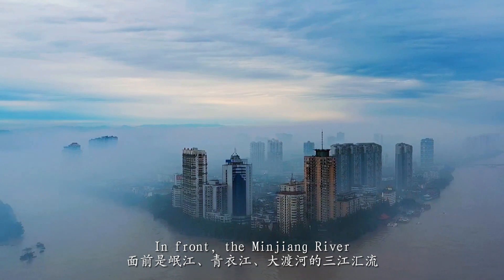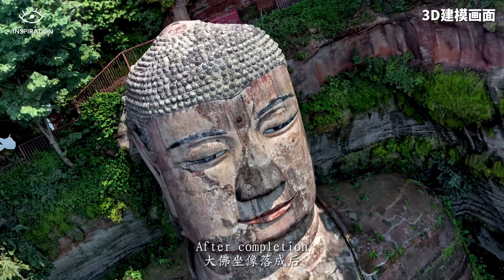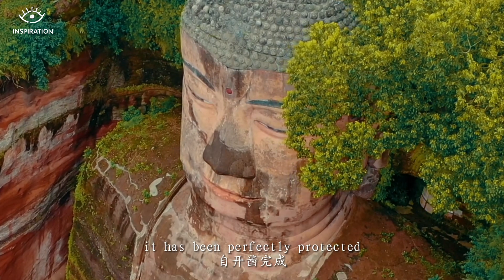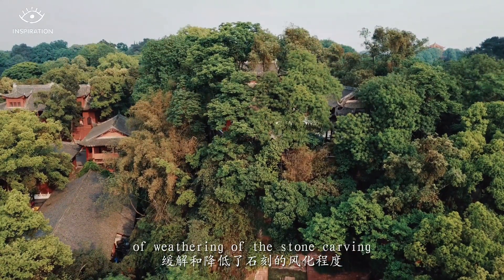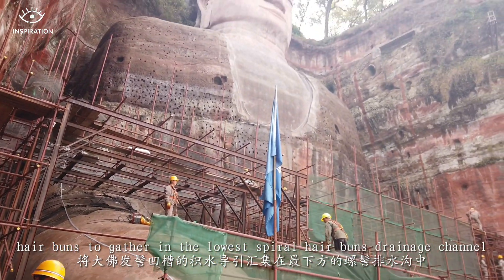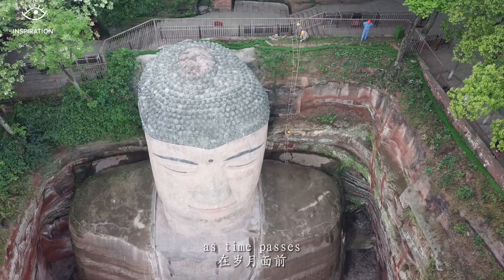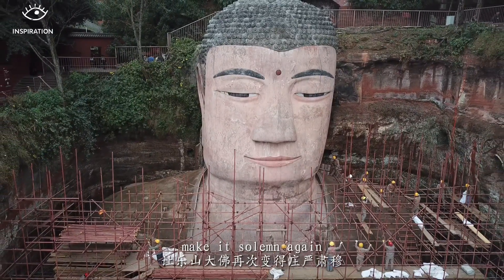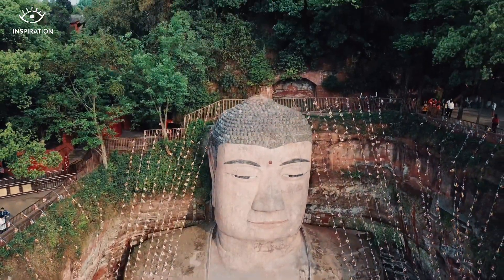The world’s biggest stone carving of a sitting Maitreya is in China! 最大的石刻弥勒佛坐像在中国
In front, the Minjiang River, Qingyi River, and Dadu River meet.Behind, the undulating Lingyun Mountain stands.Leshan Giant Buddha was carved in Jiazhou (now Leshan, Sichuan) in the first year of the Kaiyuan era of the Tang Dynasty (713 AD)1,310 years ago.After completion，the Buddha sits as tall as 71 meters with 1,051 hair buns overhead.90 years of carving makes it the world’s largest existing seated Maitreya.